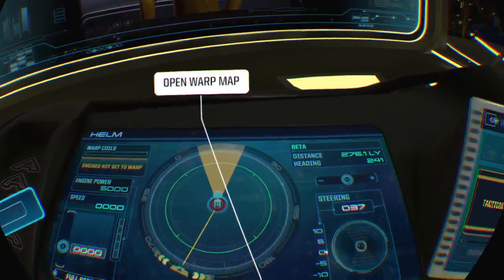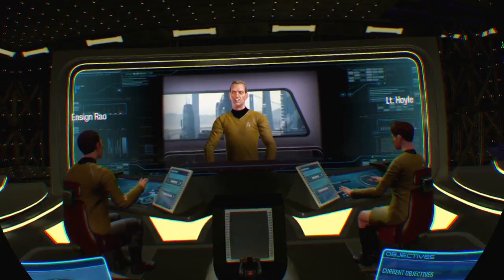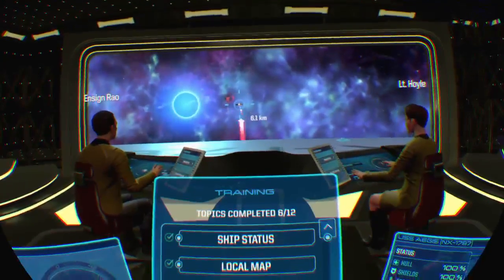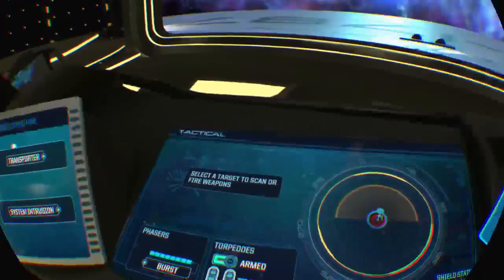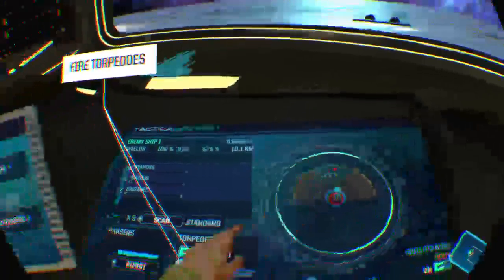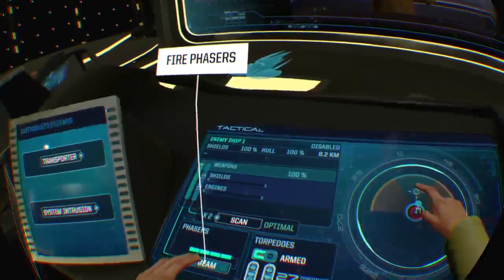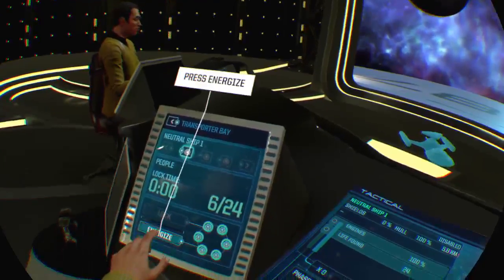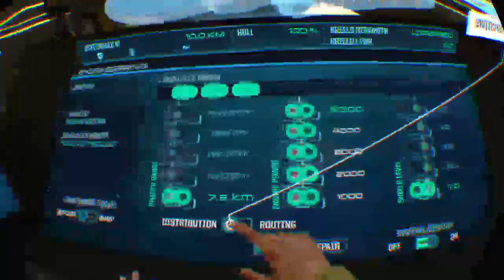WranglerActual's Live PS4 Broadcast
Youtube channel for WranglerActual...  video gamer on PS4, Xbox One, and PC.  Dreadnought captain.